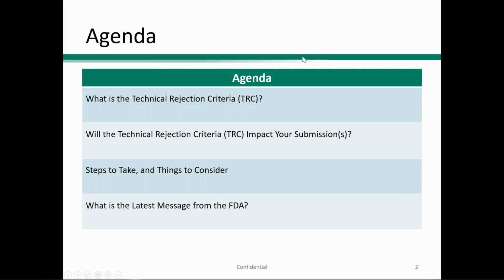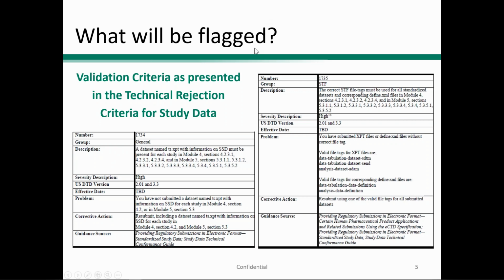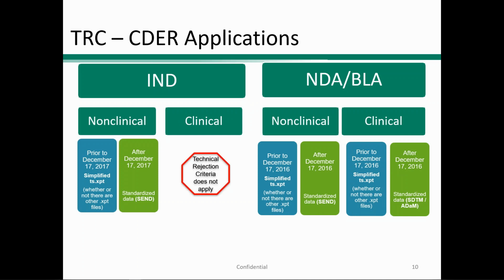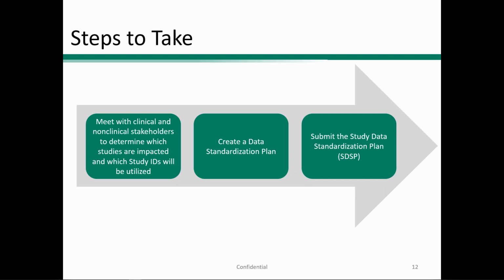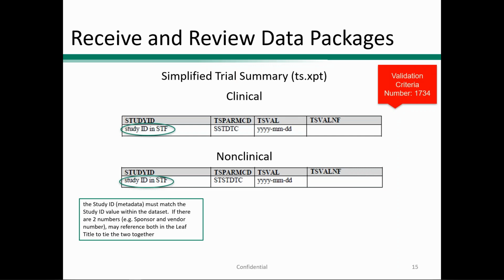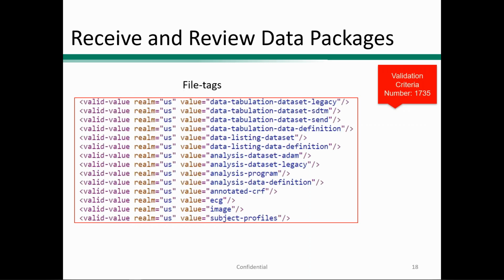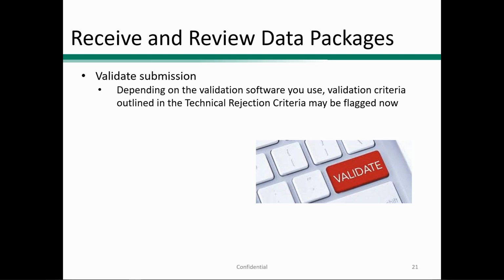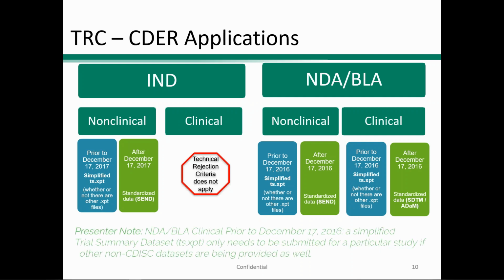WAYS Webinar Technical Rejection Criteria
New technical rejection criteria are being added to the existing eCTD validation criteria to ensure study data standards are being utilized when submitting Clinical and Nonclinical data.
• What are the new criteria?
• How does it impact your submission?
In this webinar, Shannon Heacock will describe the new technical rejection criteria for study data, how they will impact your regulatory submission and ways to minimize the impact of the new criteria and ensure submission compliance.